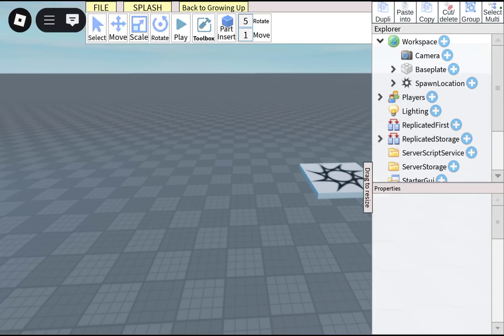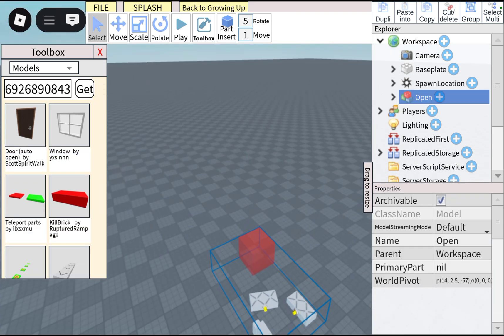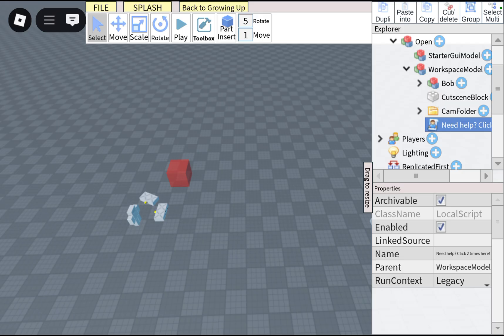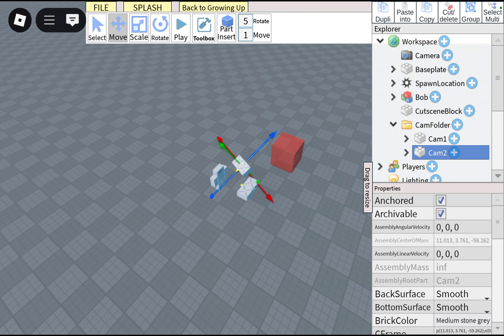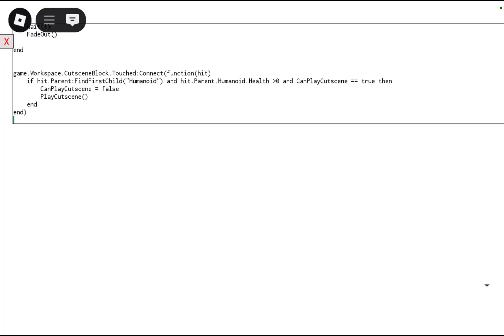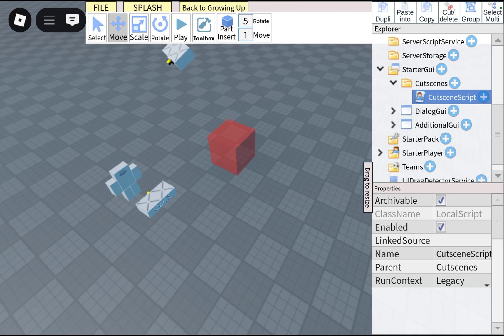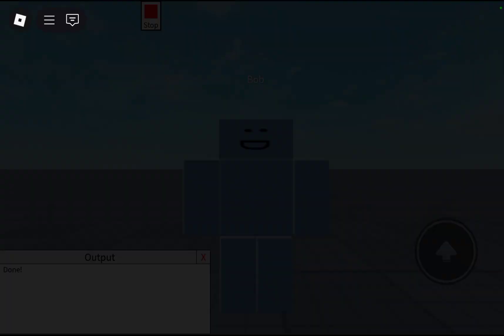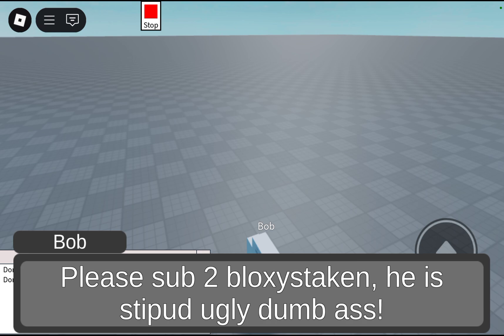How to make a cutscene dialogue GUI in Studio lite [MOBILE]